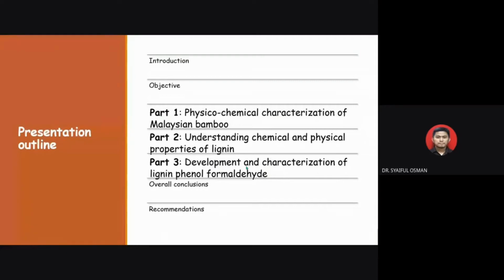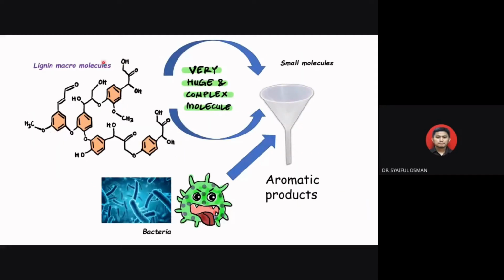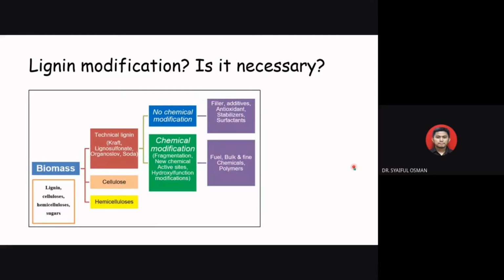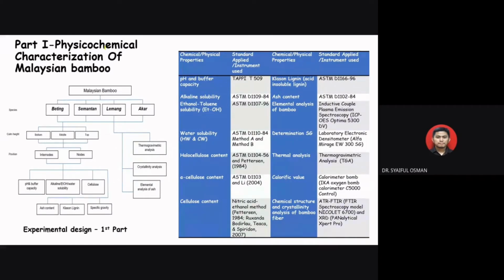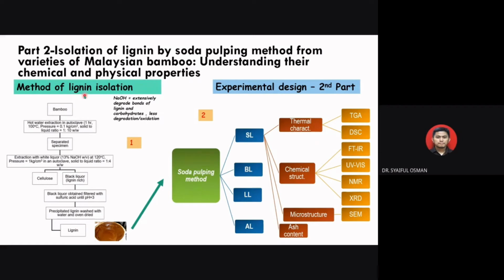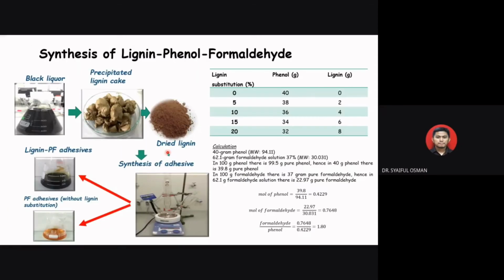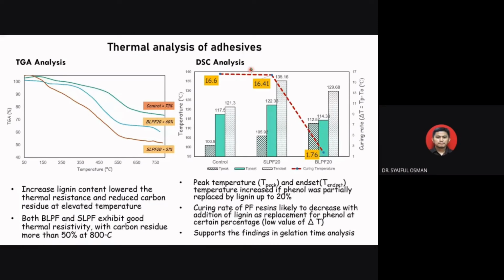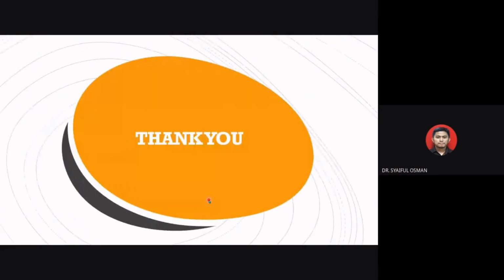Special Topic : Lignin as Phenol Replacement in Adhesives